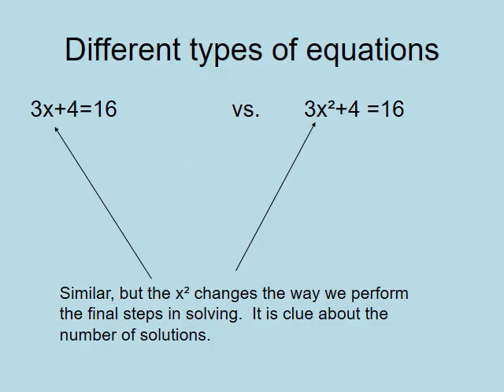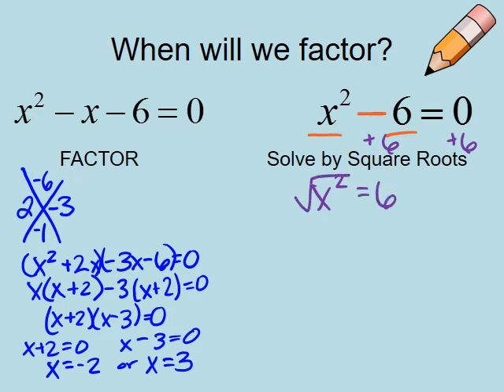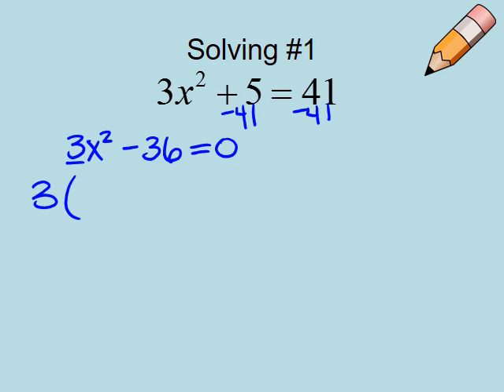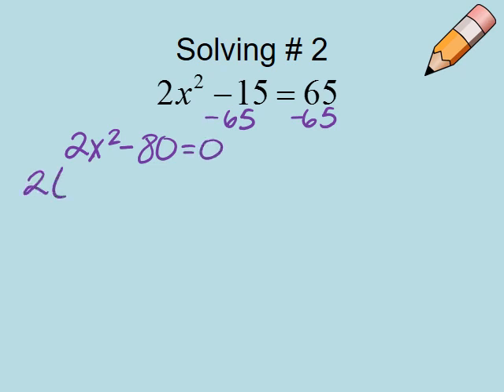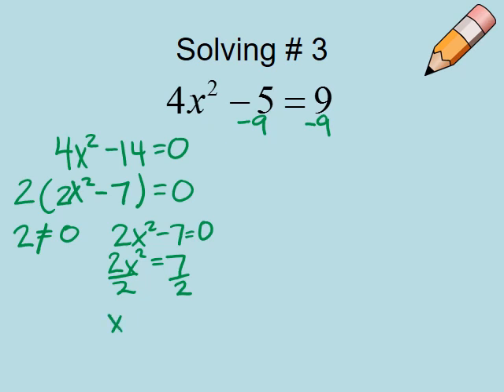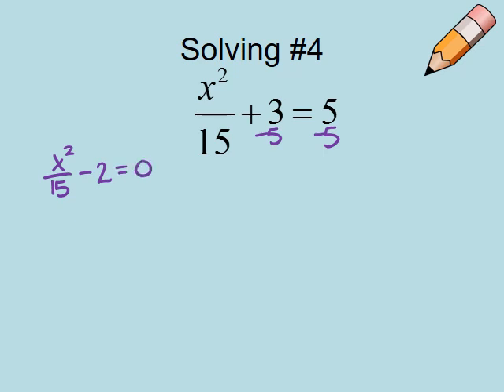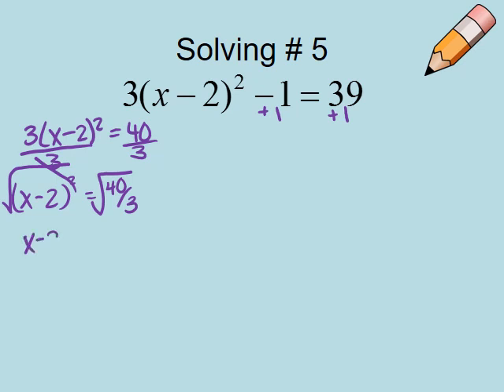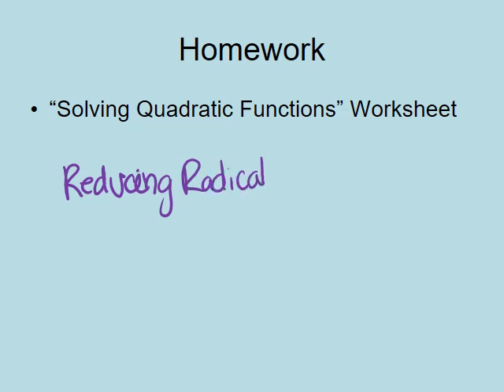Solve by Square Roots (no i)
In this video we explore how to solve equations by using square roots.  We also work on how to rationalize the denominator and reduce radicals.